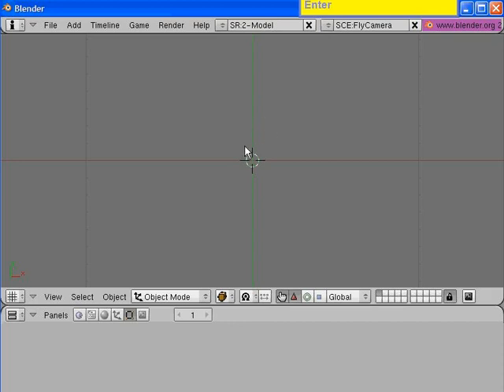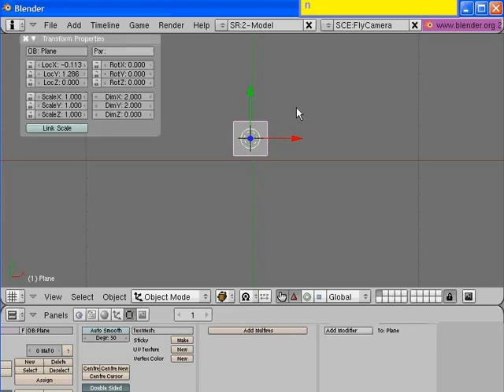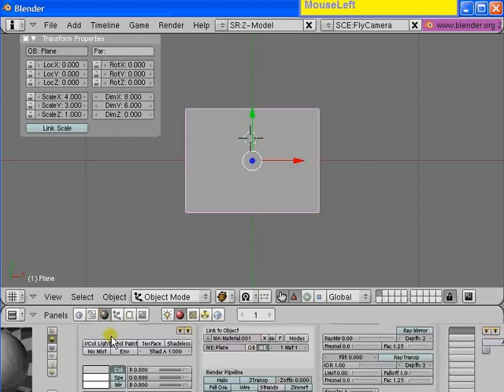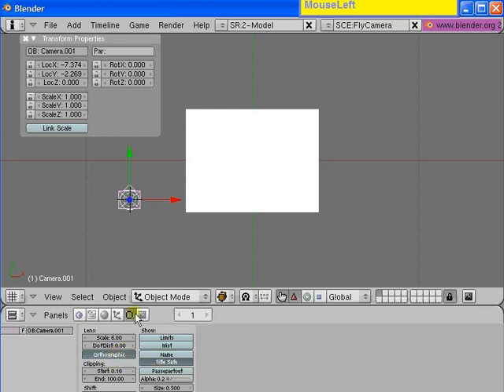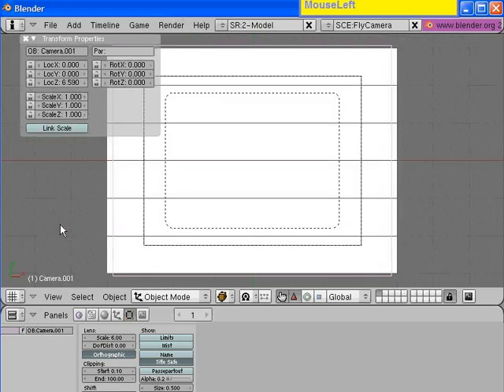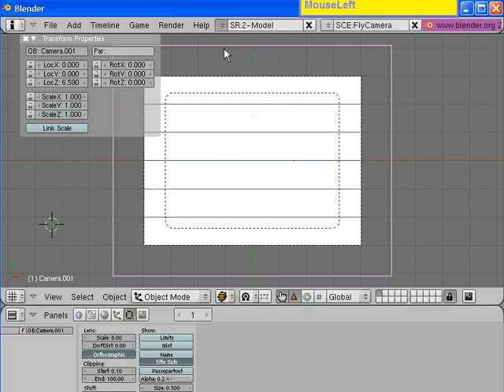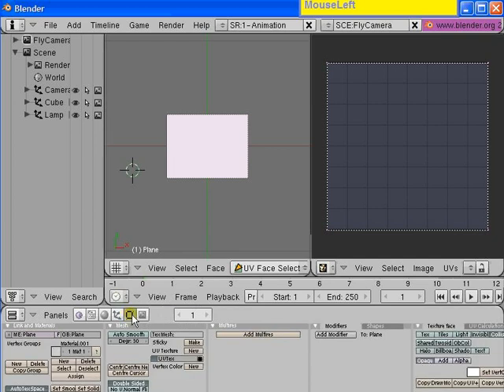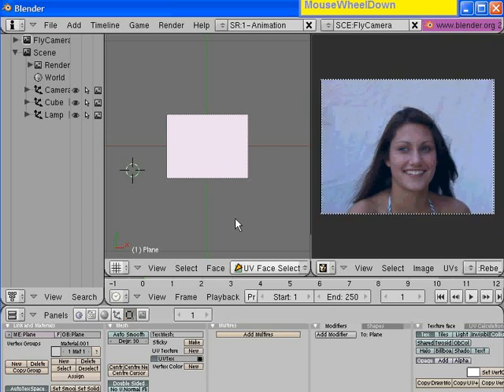Basics: FlyCamera Part 1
Blender is really cool in that you can mix your modes of editing between projections of that video in 3D space, 2D-based compositing, and 2D-based mixing in the VSE, all at the same time. An uber-cool idea is to use your video to texture something - a plane, or a sphere commonly, and then film that texture using the camera (orthographic or lens-based) to get all sort of very cool distortion effects. I came up with this simple but versatile rig that I use in a lot of the remaining tutorials, so set one up for yourself!

See also my complete Blender course at Lynda. com. If you like the videos in this Conversion & Distortion series, please consider making a donation of US$4.99